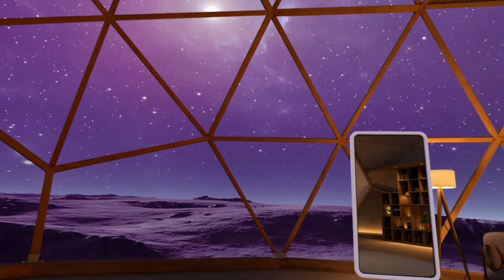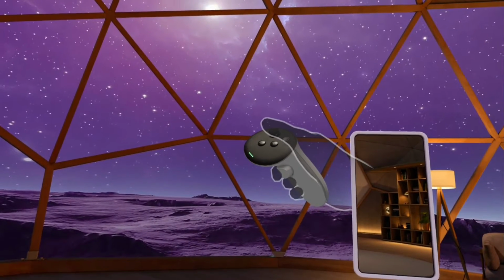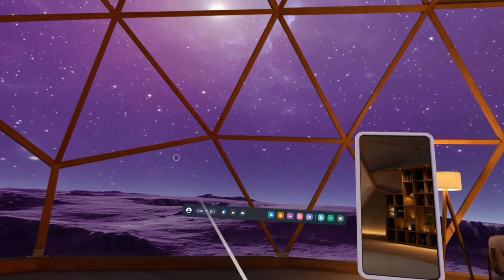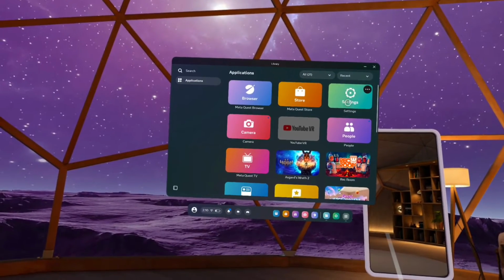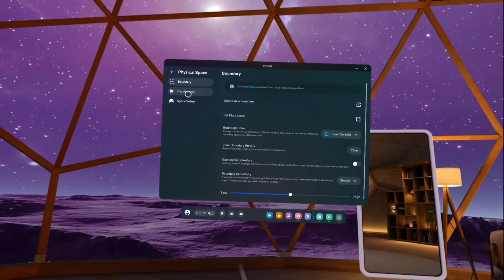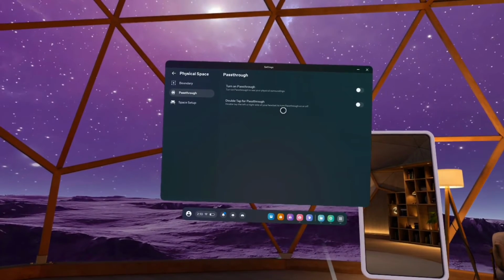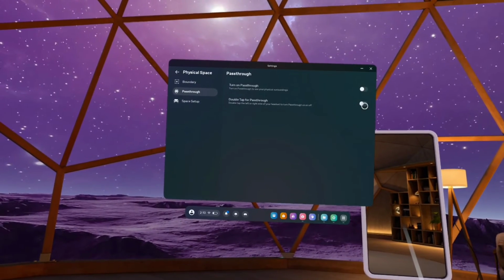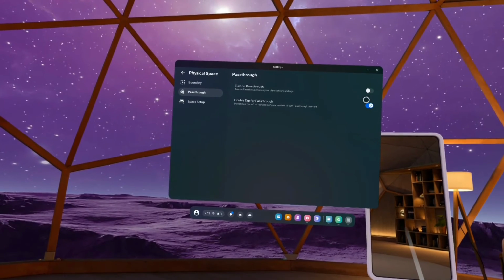Meta Quest 3 : How to Fix Issue Double Tap for real-time Passthrough not Working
fix Real-Time View of Your Surroundings not working,
Enable or Disable real-time Passthrough ,
real-time representation of the physical world,
Oculus, android, iphone, TV, VR Magic